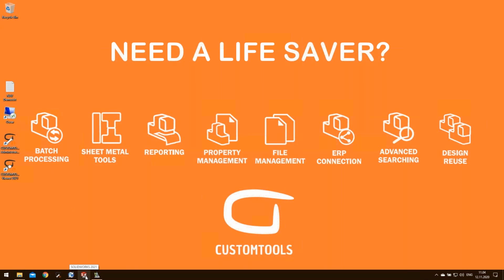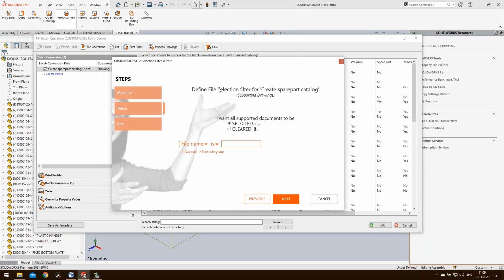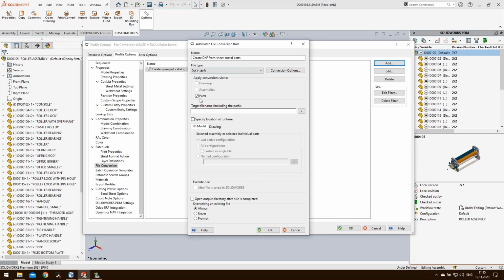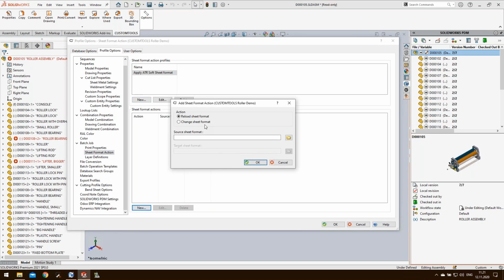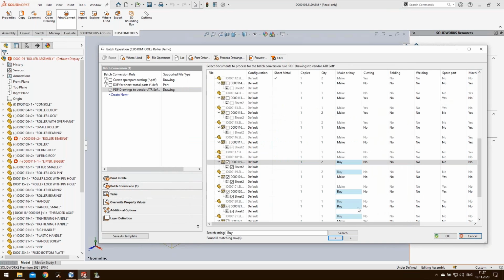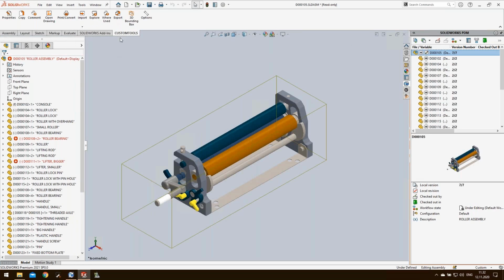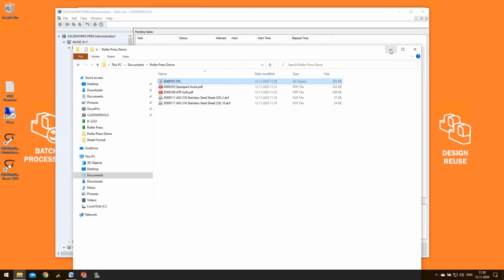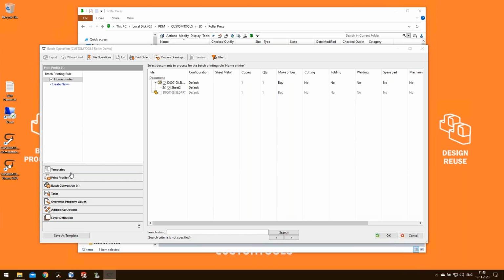Webinar: Batch Print and Convert Your SOLIDWORKS Files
This is the webinar from November 12th 2020, where Tero is showcasing the new features of CUSTOMTOOLS 2021.
You will learn how to use new filter and template options, but also how to use options we have had for a long time.